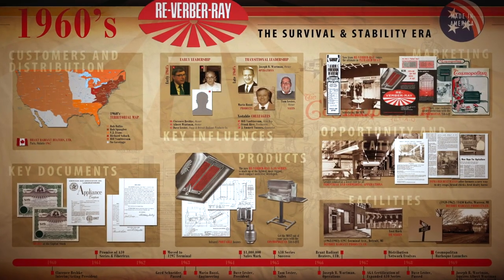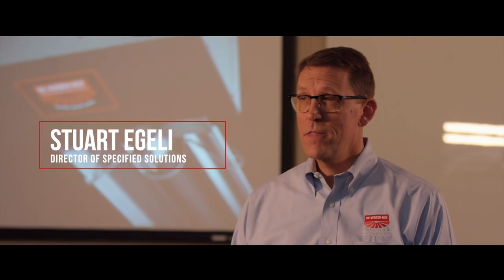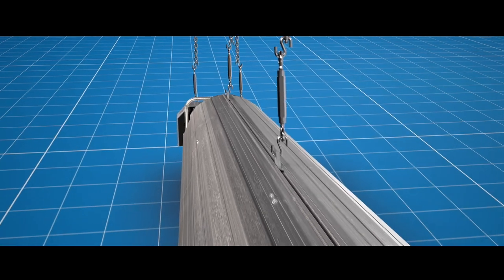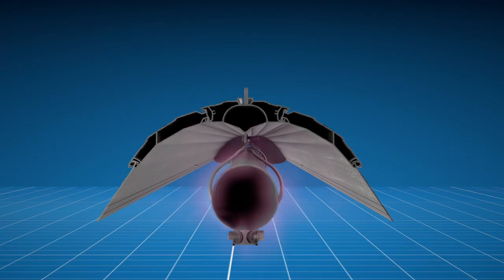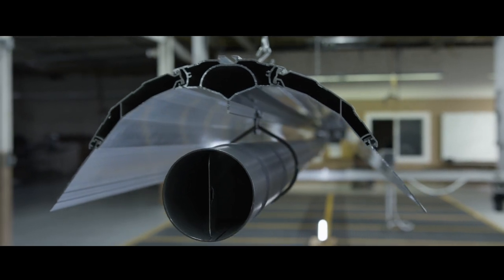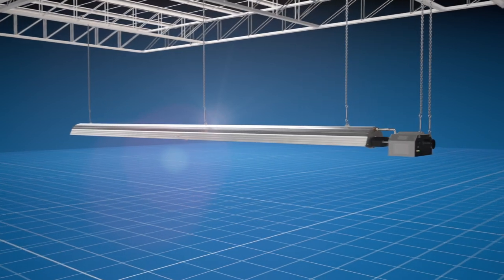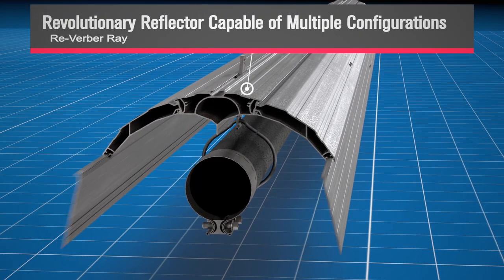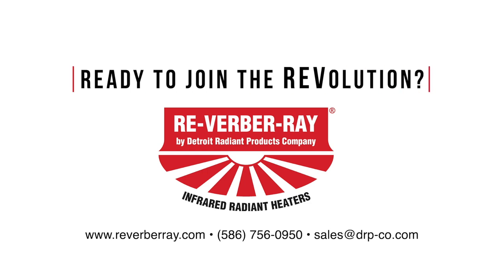Introducing the REV Series—A REVolution in Infrared Heating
From the innovators who introduced two stage technology comes the next big thing in infrared...

The Re-Verber-Ray REV Series.

With a myriad of patent pending features not seen on any other heater, the REV Series is a true game changer in the infrared industry.

Want to experience the REVolution for yourself?